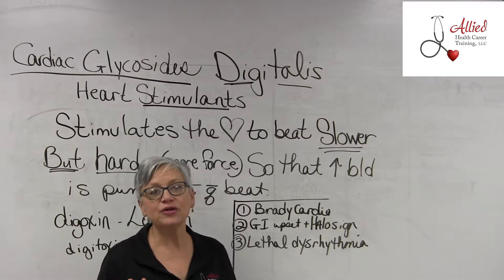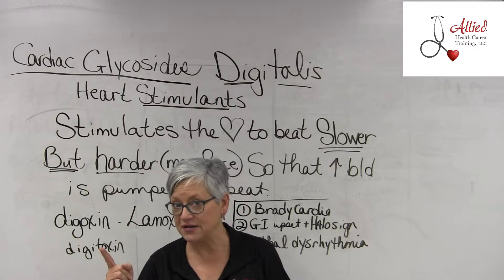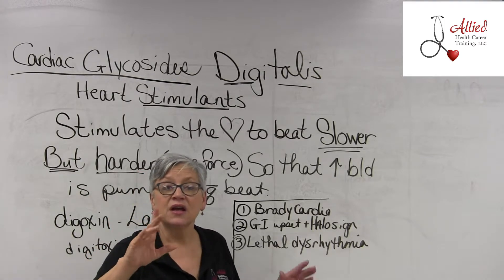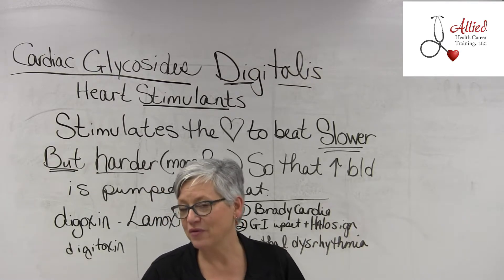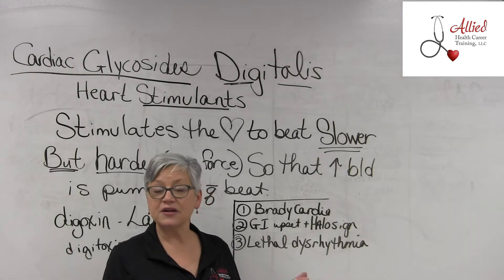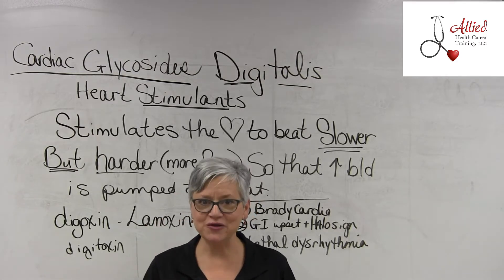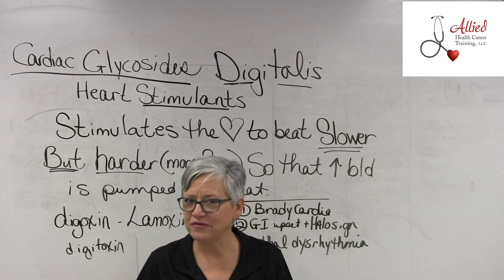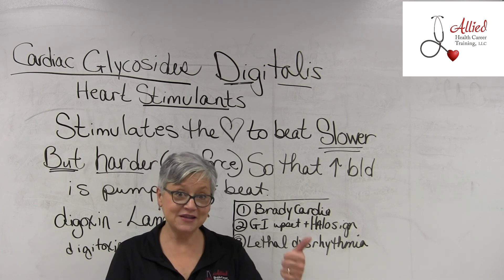CMA Cardiac Glycosides Digitalis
Dianne Powell, owner of Allied Health Career Training, discusses cardiac glycosides and digitalis drugs.